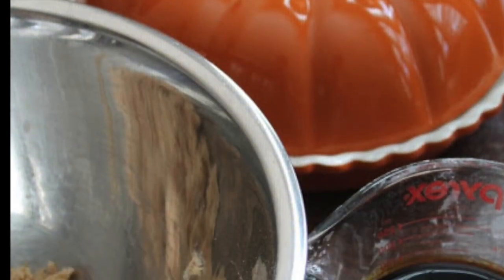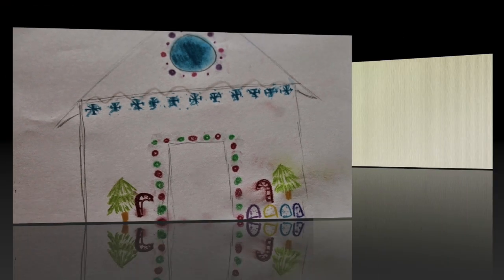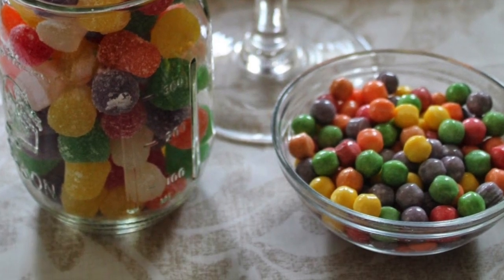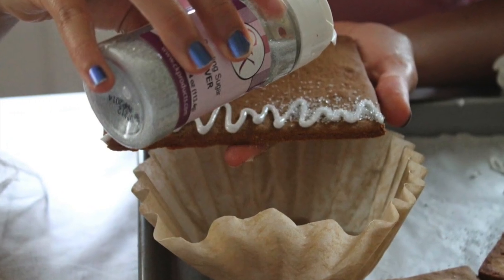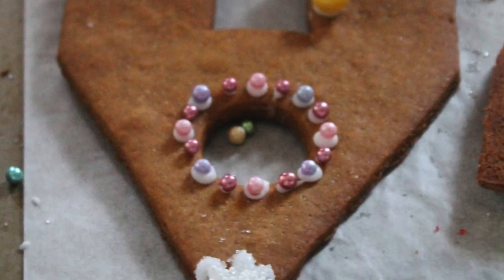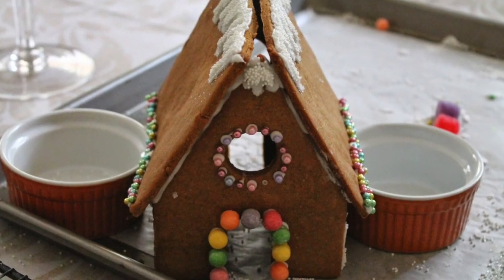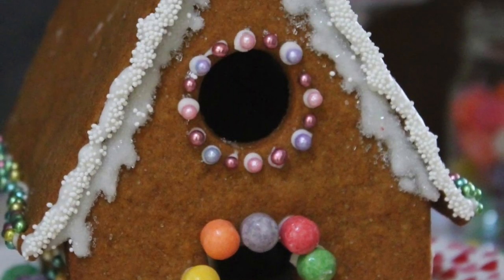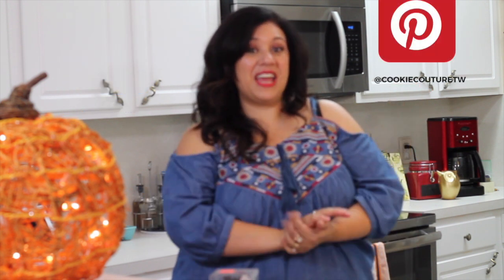Tips to make a gingerbread house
In this video you will learn 15 tips to make a gingerbread house, this is a great idea for Christmas decorated cookies, fundraising ideas for Christmas and also a super fun Christmas family activity cookies that your family will remember for many years to come!